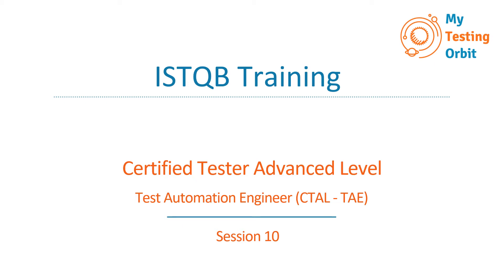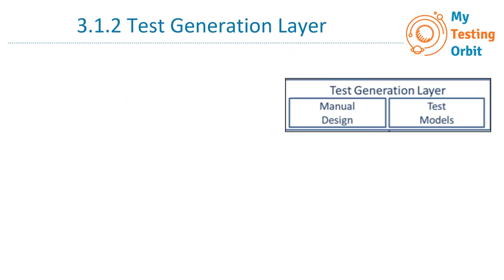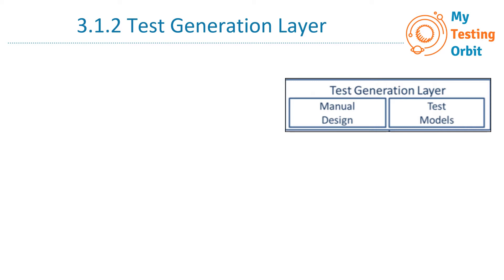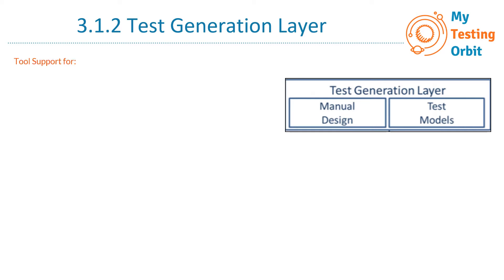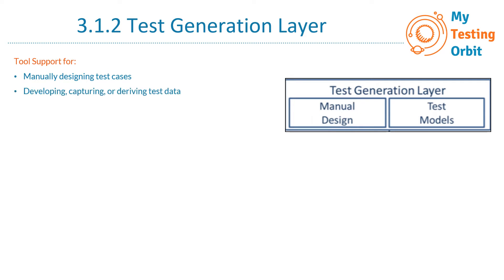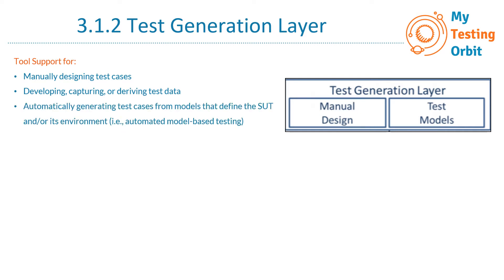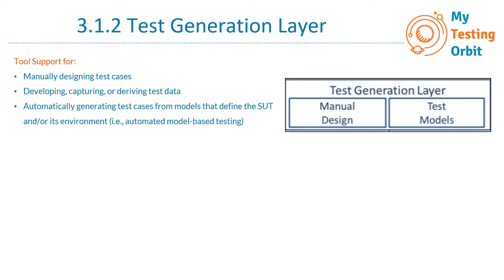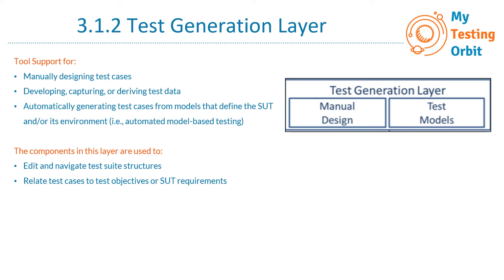ISTQB Advanced Test Automation Engineer Certification-Session 10- 3.1.2 - Test Generation Layer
In this session, we covered Test Generation Layer in detail.